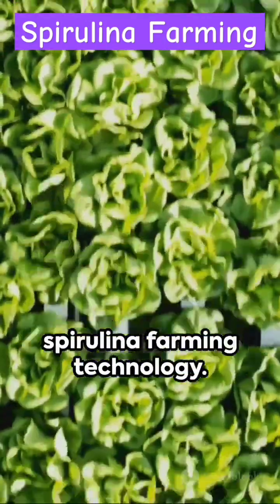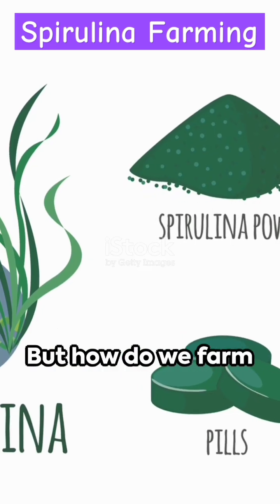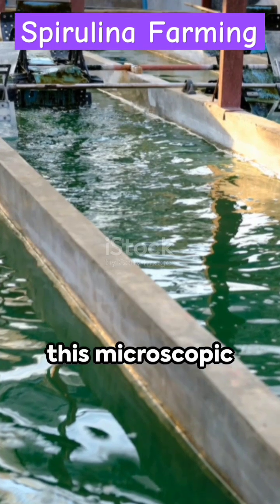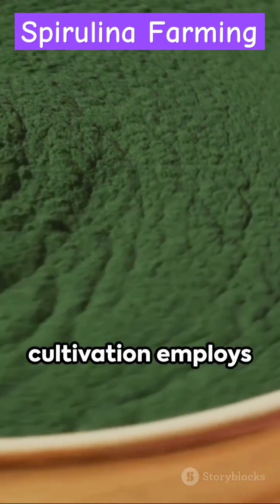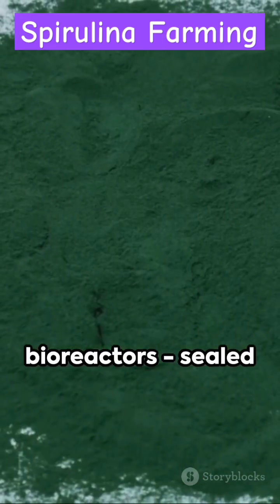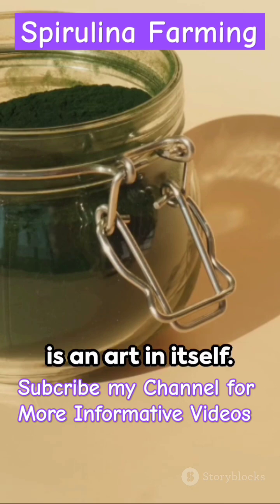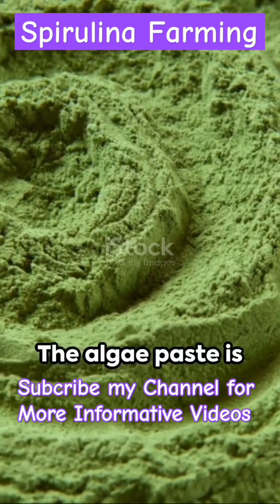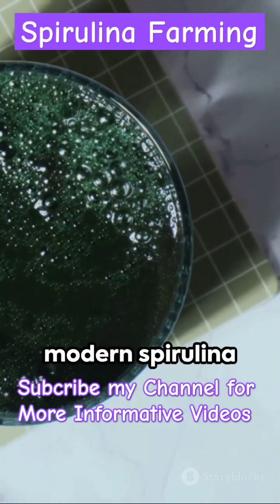Spirulina Farming: The Future of Nutrition || Farm Modernization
Spirulina Farming: The Future of Nutrition

In this video, we delve into the fascinating world of spirulina farming and explore the modern technology that drives this thriving industry.

 From cultivation to harvesting, we uncover the innovative methods and processes that have revolutionized spirulina production.

Join us as we unravel the known facts behind this superfood phenomenon. If you're curious about the science and technology behind spirulina farming, this video is a must-watch!